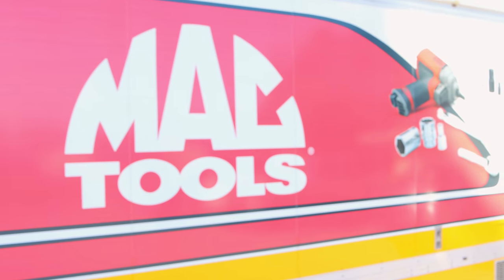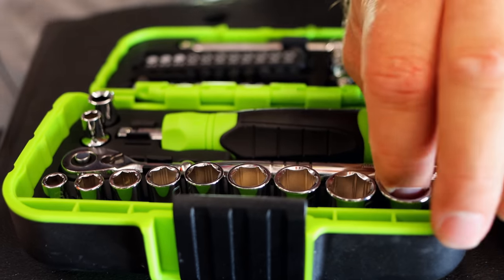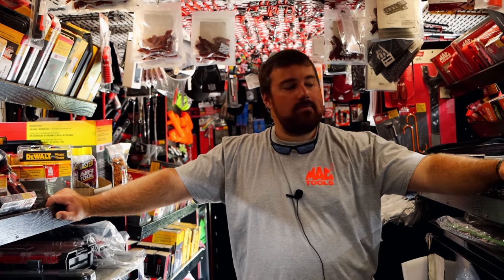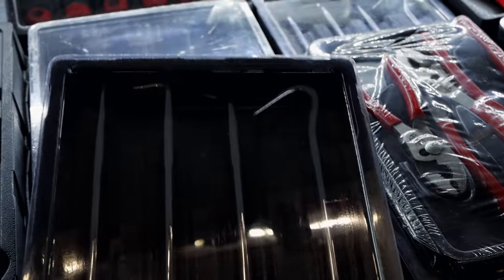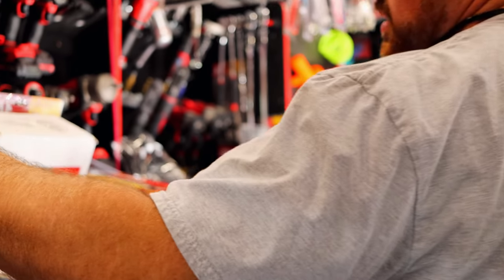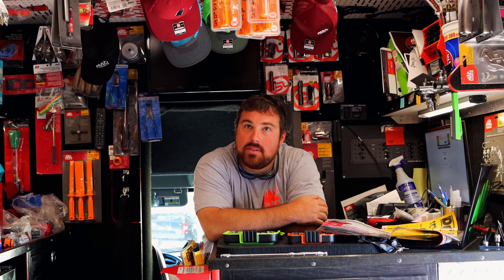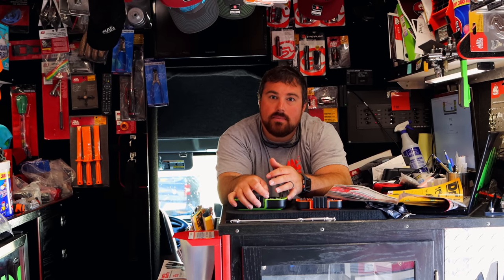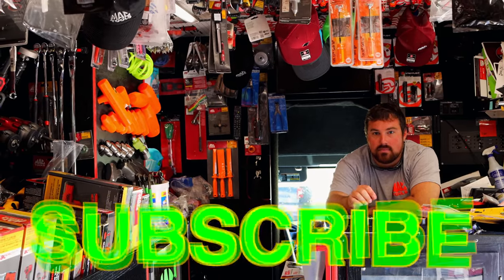Mac Tools: Handy Little Tool Kit 1/4" Socket and Bit Set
Mac Tools: handy little tool kit (1/4” drive socket and bit set)

Lang Tools Master Feeler Gauges:

Knipex Cobra Pliers (some of my go to Pliers):

Koon Trucking
200 Davidson Dr.